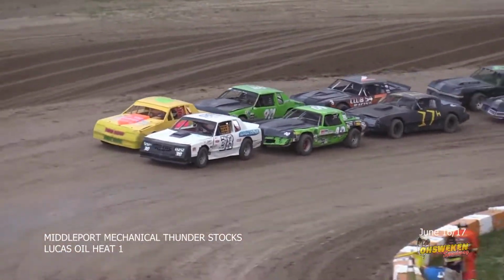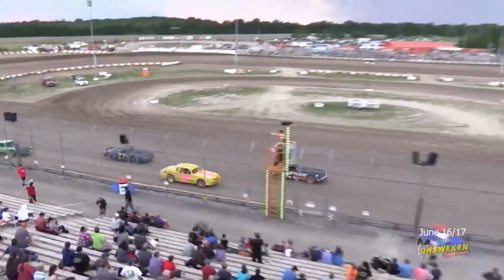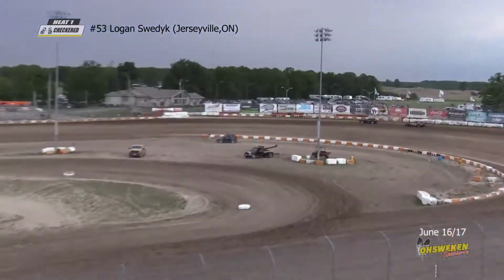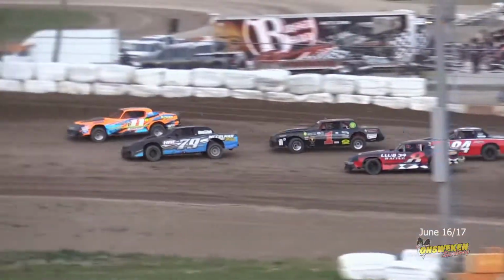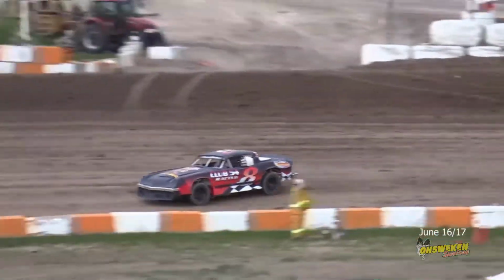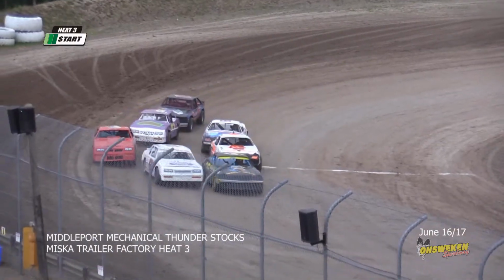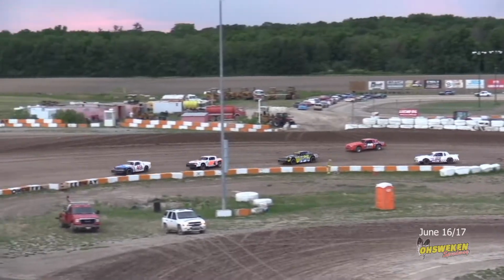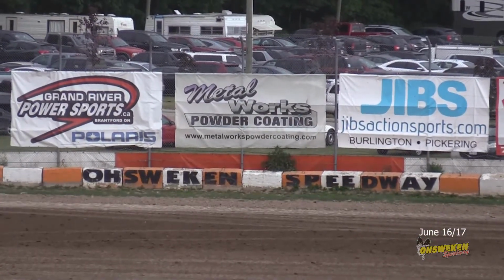Thunderstock Heats #1,2,3 Ohsweken Speedway June 16/17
Middleport Mechanical Thunderstock Heats #1,2,3 Ohsweken Speedway June 16/17.
Tune into the LIVE Feed Fridays. We are working on archiving the LIVE feed.